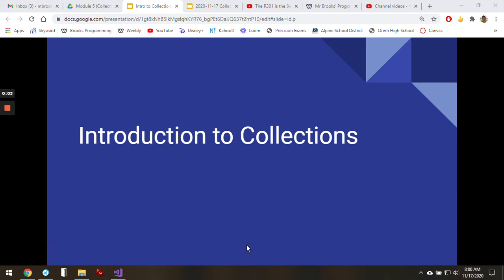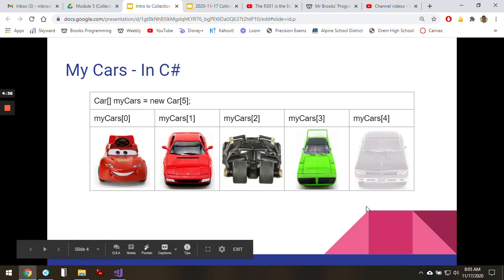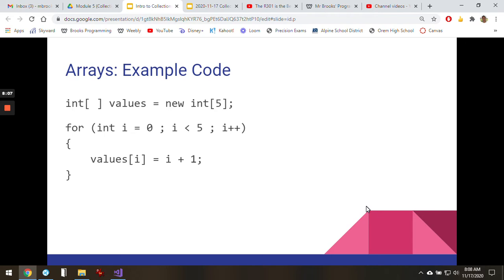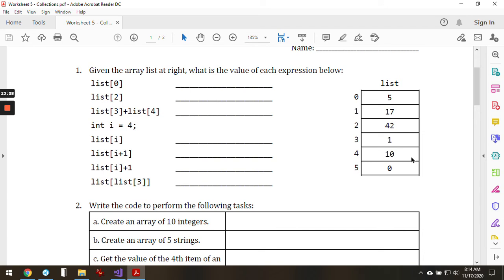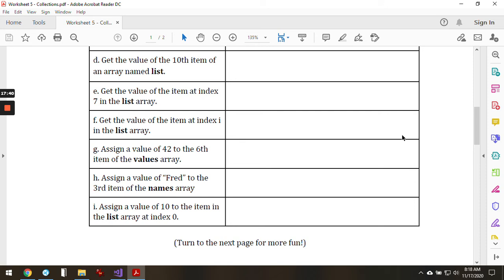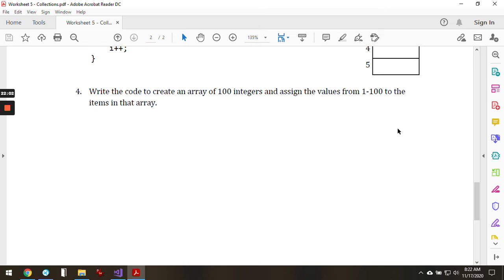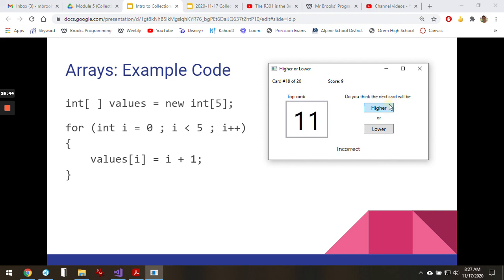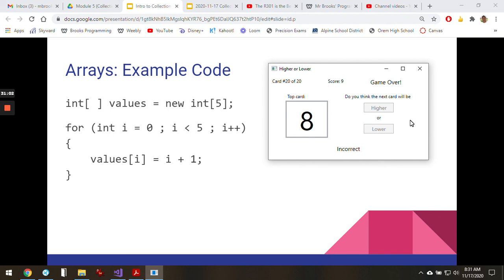2020-11-17 Intro to Collections